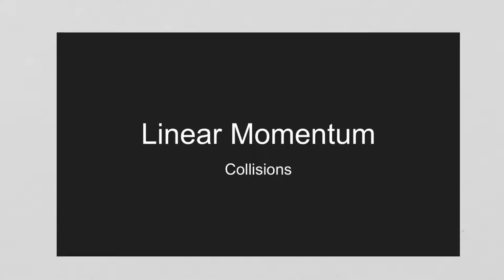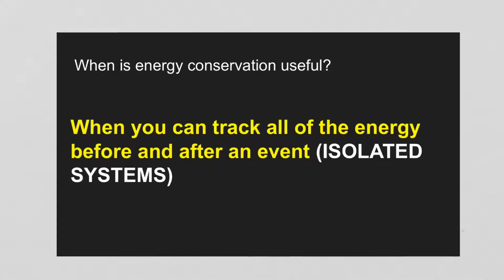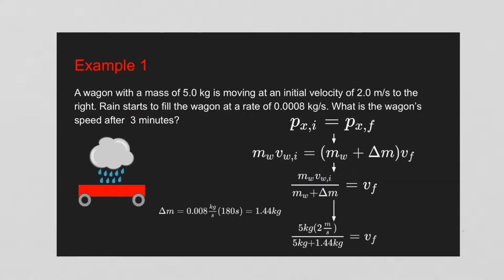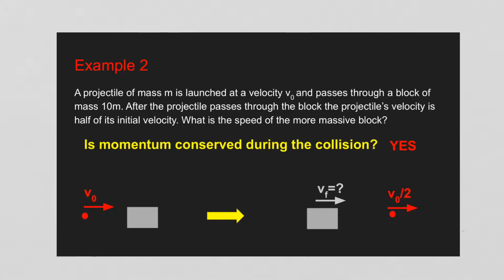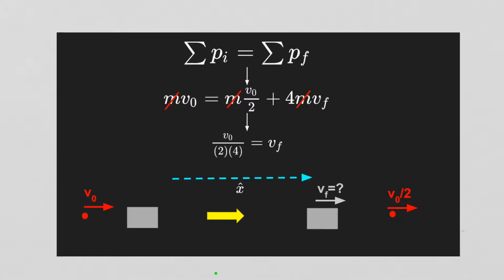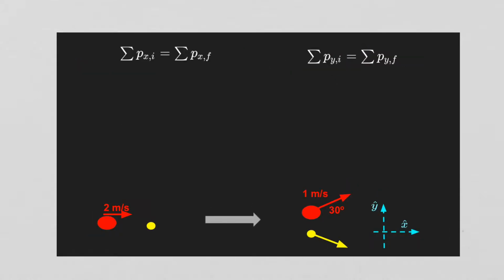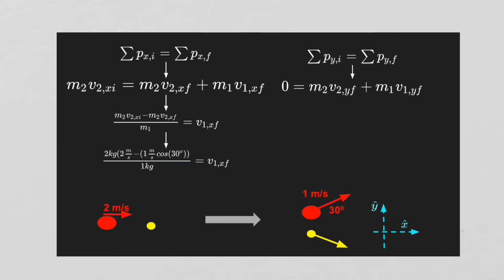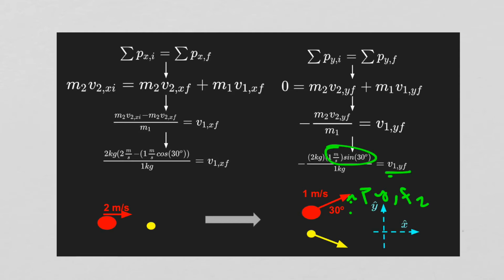27 Linear Momentum Inelastic Collisions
27   Linear Momentum  Inelastic Collisions